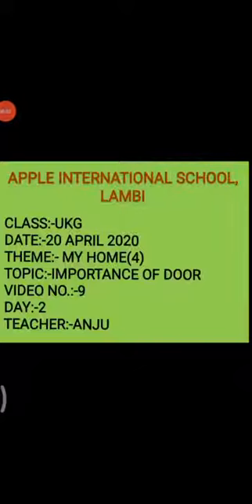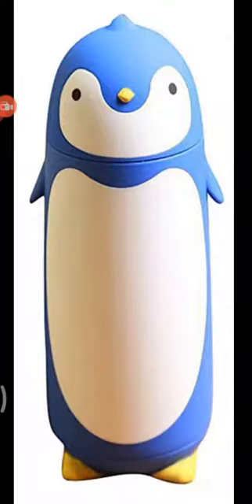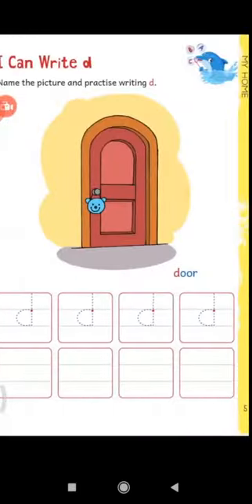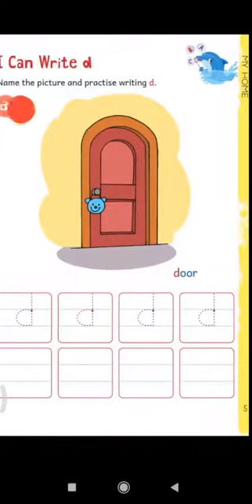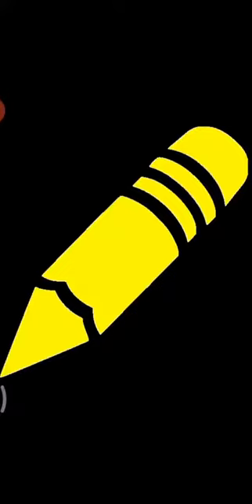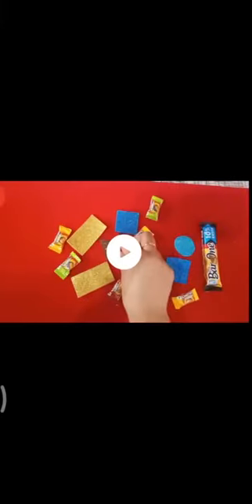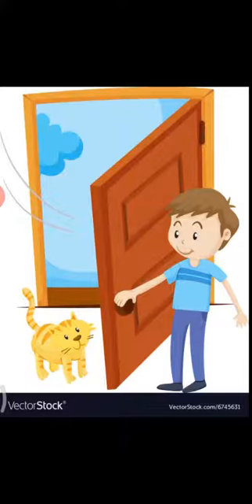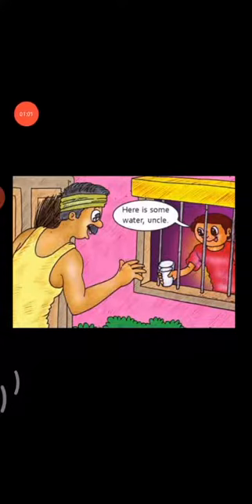UKG BOOK: 2 THEME 4: MY HOME DAY : 2 (V32)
CLASS : UKG
BOOK : 2
THEME 4: MY HOME  DAY : 2 (V32)